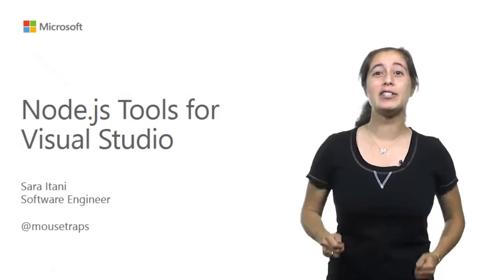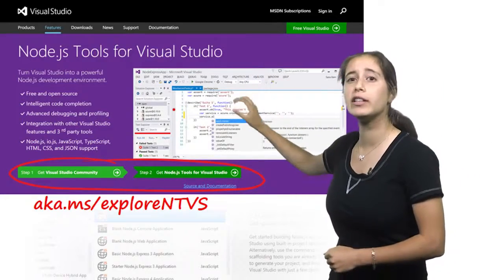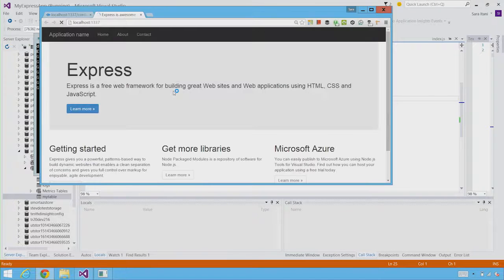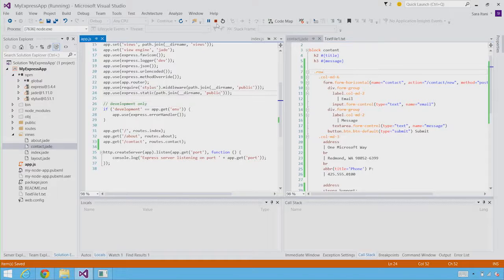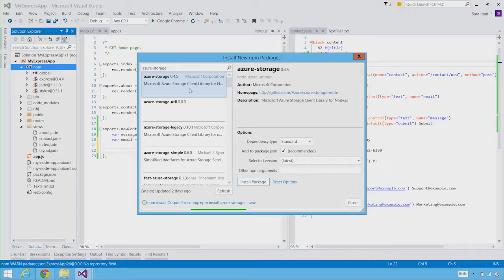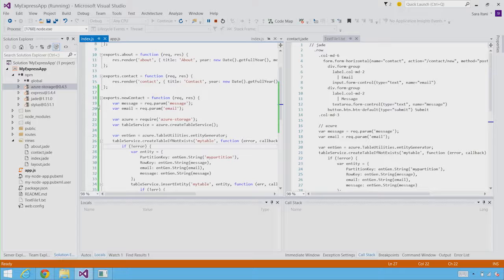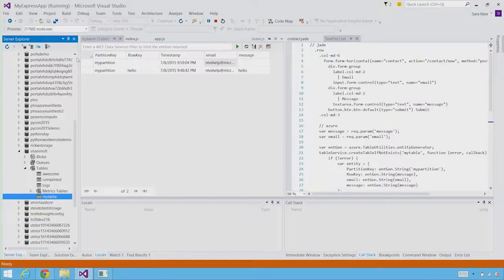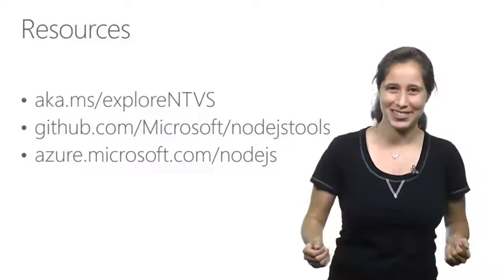Node js Tools for Visual Studio Feature Walkthrough